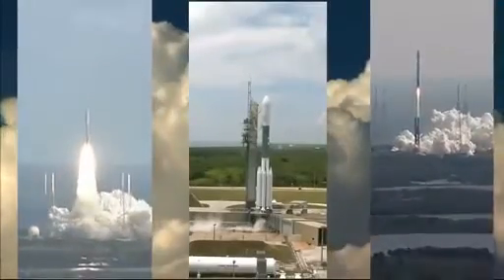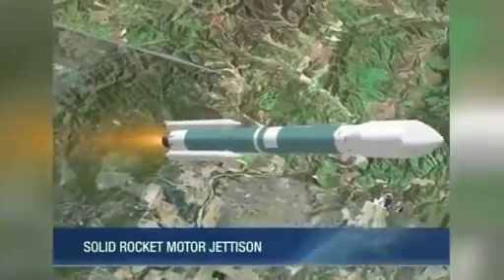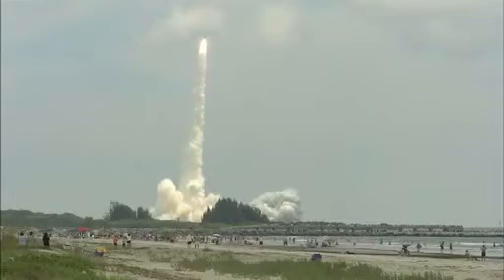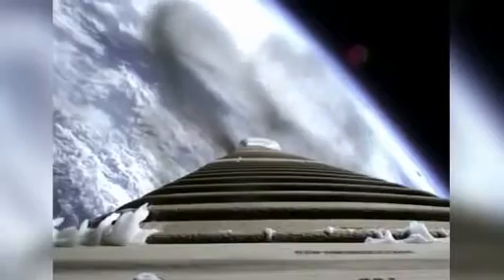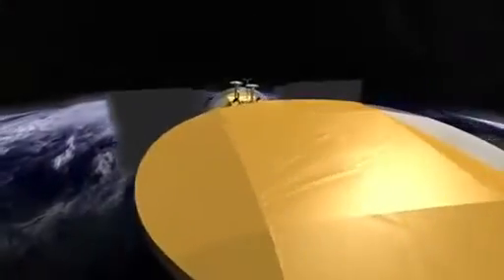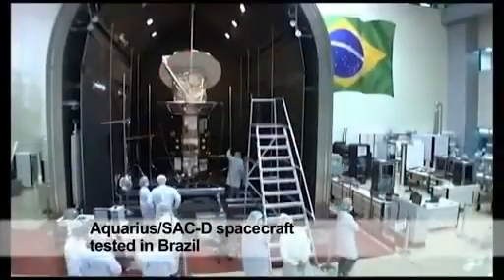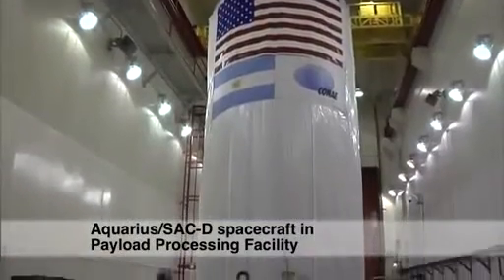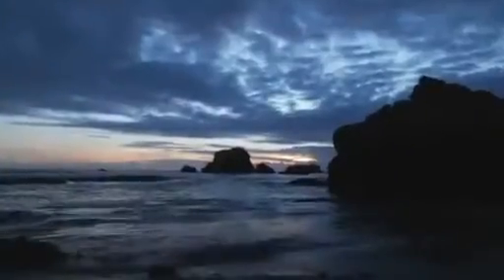Launching the Aquarius Mission